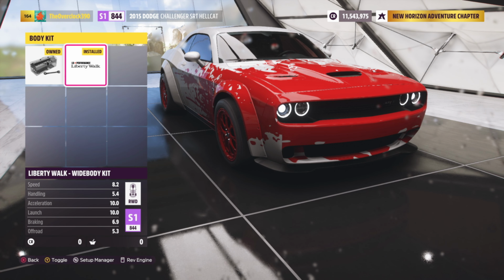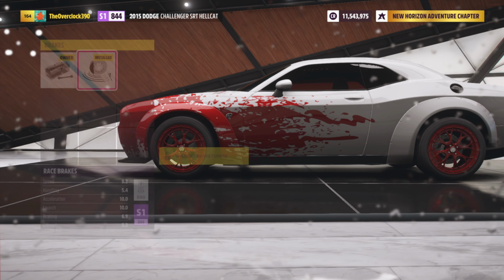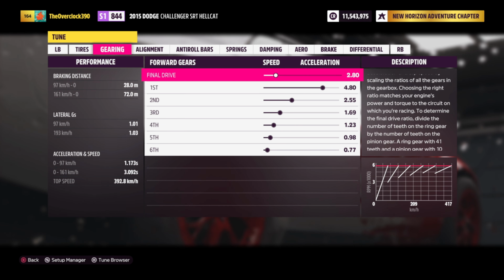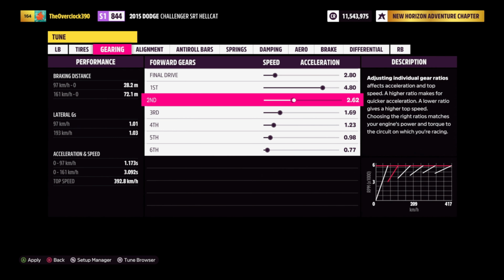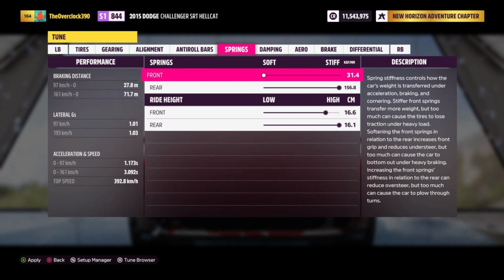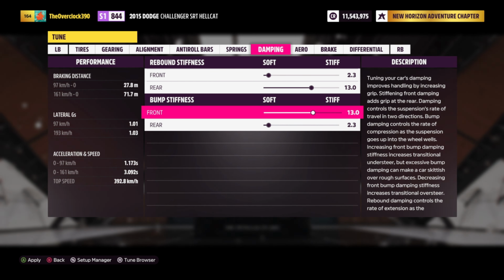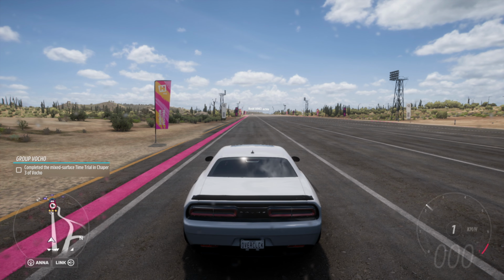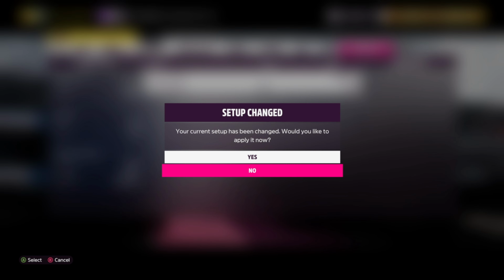Forza Horizon 5 - 1050HP Dodge Challenger SRT Hellcat 2015 (Drag Tune)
Here is a Drag Tune for The Dodge Challenger SRT Hellcat 2015
Specs:
Stock V8 6.2L Supercharged Engine
1050HP
1211NM
1538KG
RWD

Here is the Share Code:
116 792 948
OR Search under Creator: TheOverclock390
If you have any suggestions or would like something to be done to this tune, let me know I will alter it :)